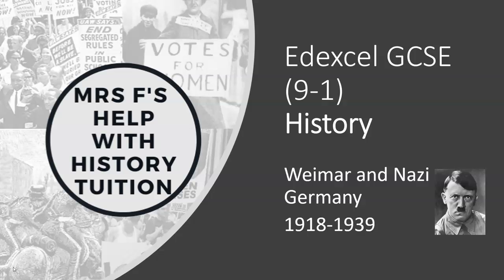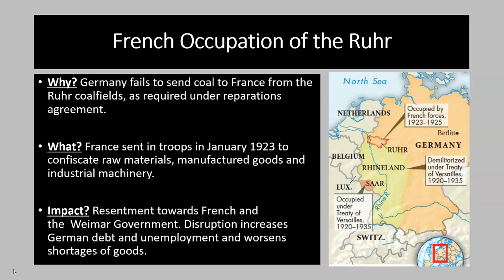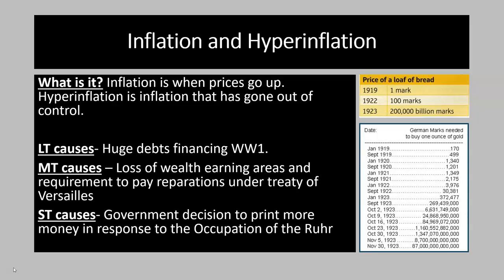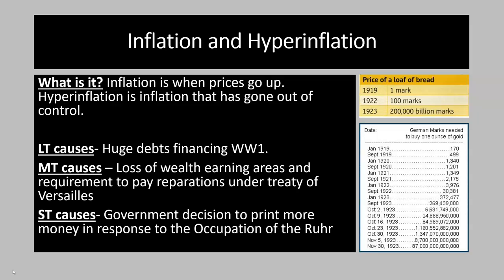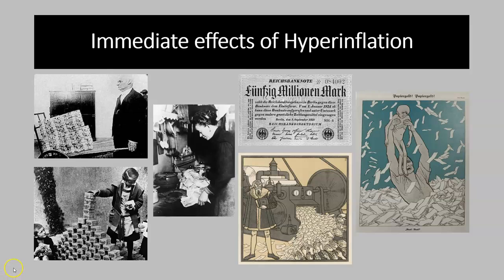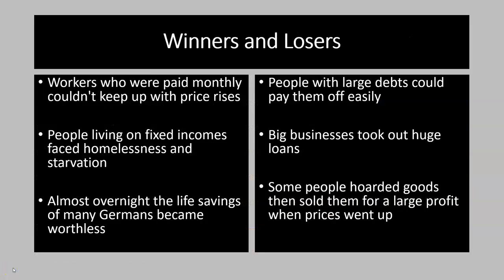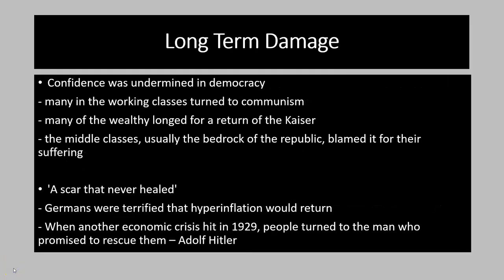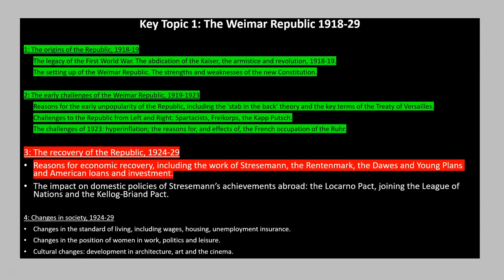The challenges of 1923: hyperinflation and the French occupation of the Ruhr.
Edexcel GCSE History 9-1 Weimar and Nazi Germany, 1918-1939
Topic 1: The Weimar Republic, 1918-29
1.2 The early challenges of the Weimar Republic, 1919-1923​
1.2.3. The challenges of 1923: hyperinflation; the reasons for, and effects of, the French occupation of the Ruhr. ​

I am Mrs Fajuyigbe, founder of Mrs. F's Help with History tuition. In addition to personalised, paid-for tuition, I also upload a free, short GCSE lesson on Weimar and Nazi Germany every week. Although my lessons follow the Edexcel specification, a lot of the content is also relevant to other exam boards. I hope that this will be useful to students revising the course or filling in gaps in their knowledge due to the disruption caused by COVID. I know many families cannot afford private tuition, so this me doing my own small part to help students from falling behind.